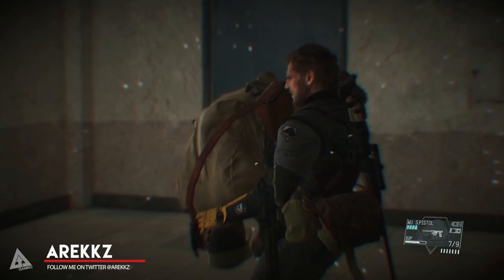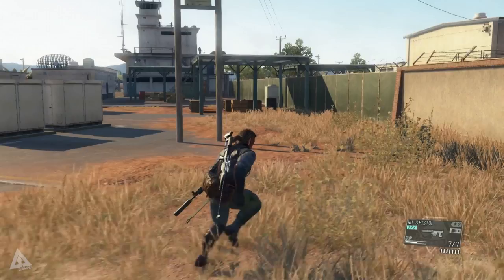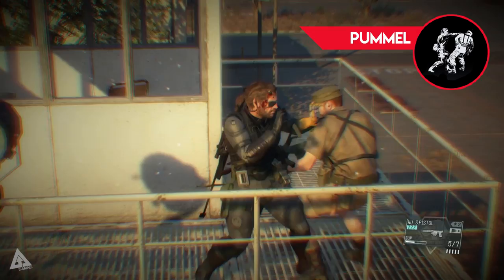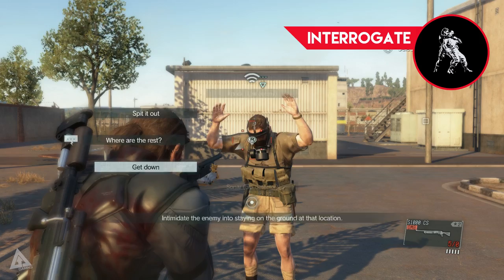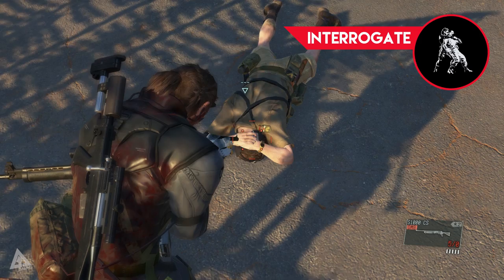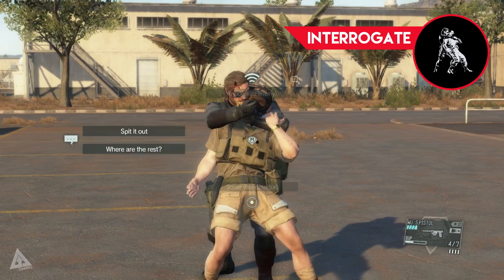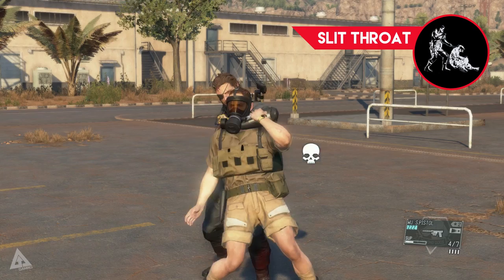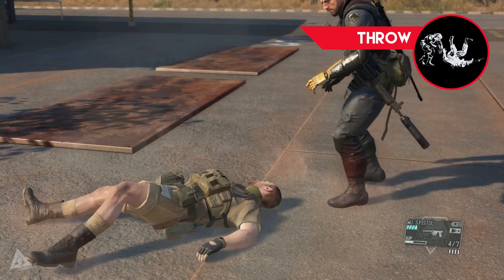Metal Gear Solid 5 The Phantom Pain CQC Guide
Do you know your CQC? Check out this guide for some handy tips in Metal Gear Solid 5 The Phantom Pain!